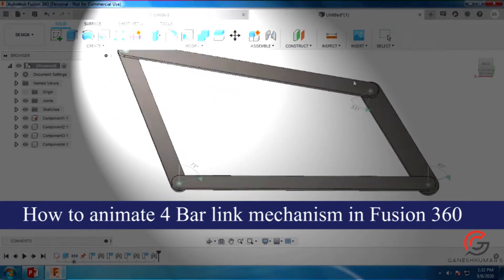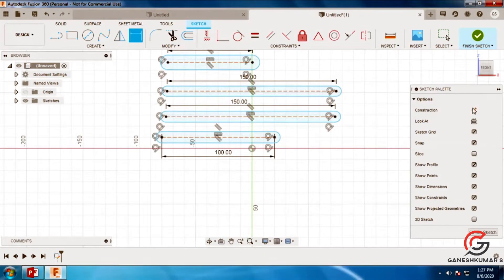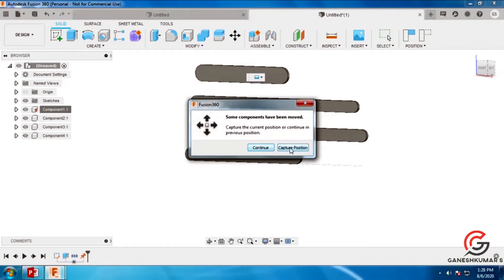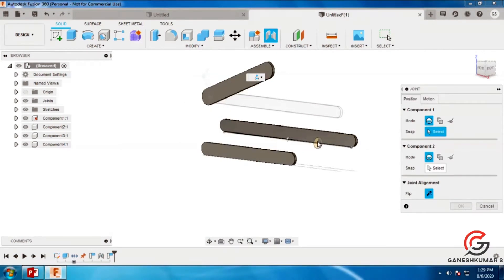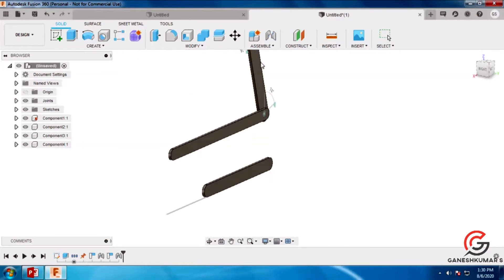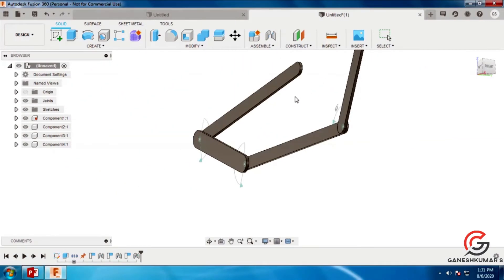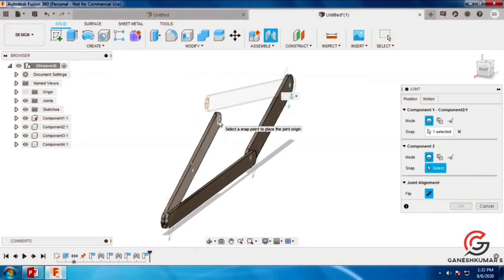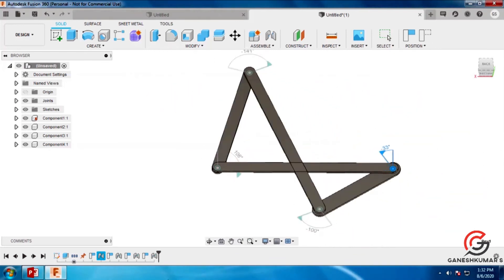How to animate 4 Bar mechanism in Fusion 360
describes how to animate 4 bar mechanism